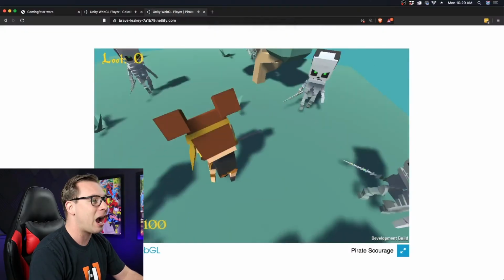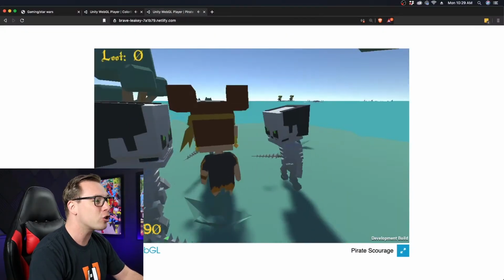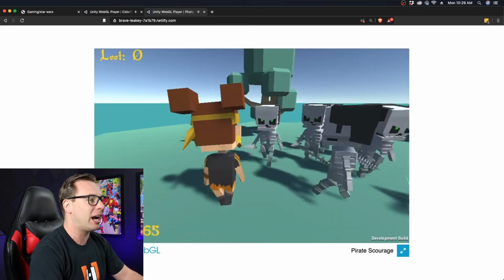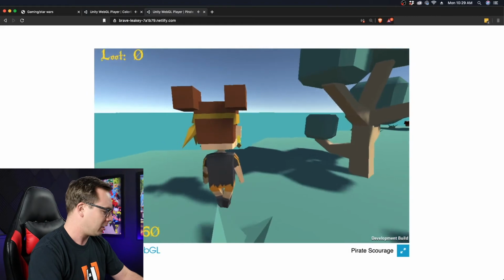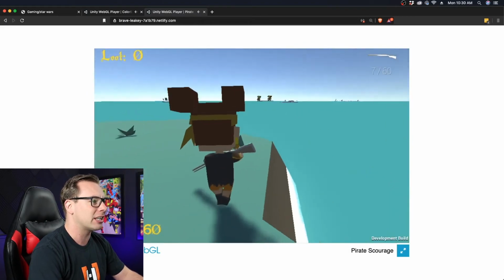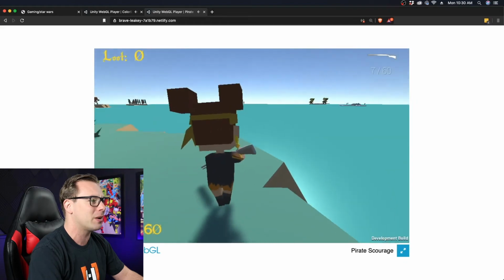Incredible Unity Games || Best of Hackingtons #175